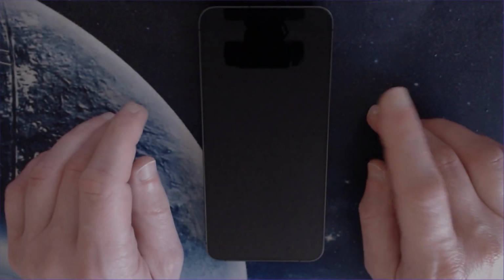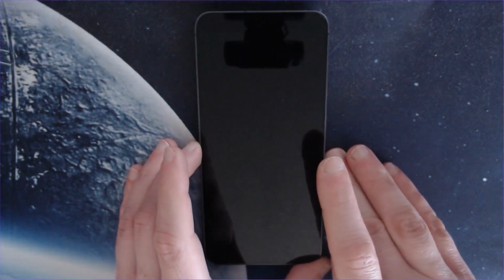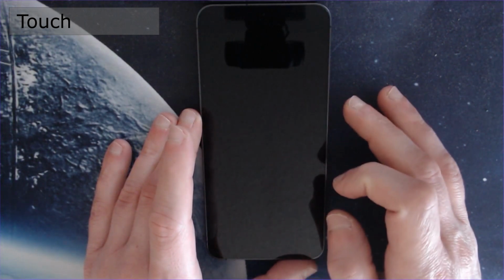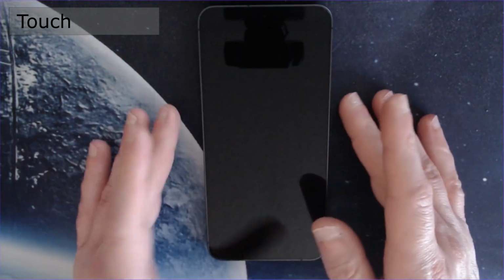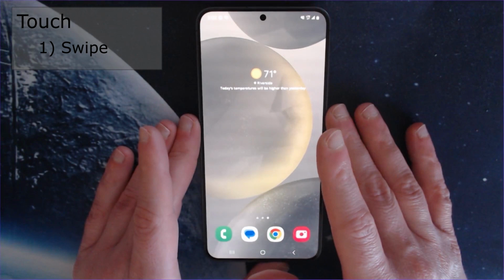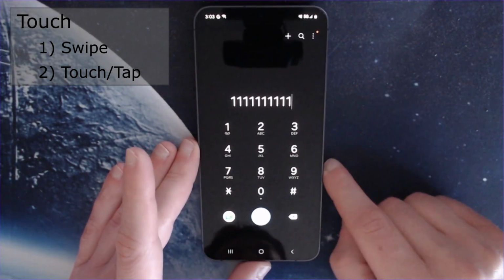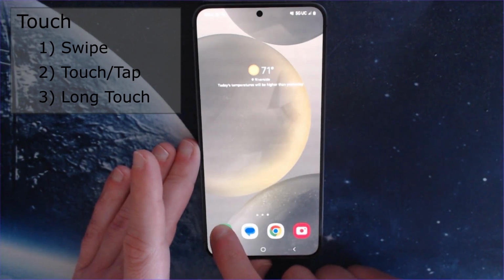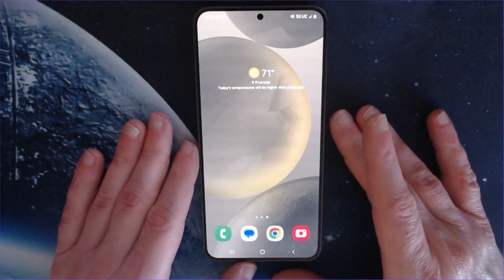Android Smartphone Tutorial - Basic Interactions 01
First in a series of videos for introducing someone to a smartphone for the first time. This video covers the main interactions you make with the phone for the first time and the rest of the series will go into further depth covering the use and understanding of apps, notifications, and advanced settings and gestures.